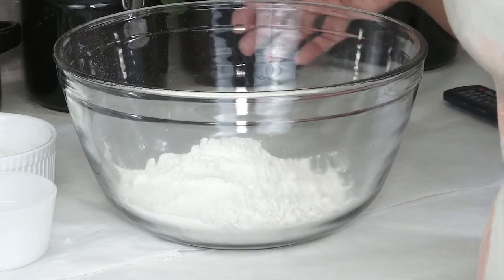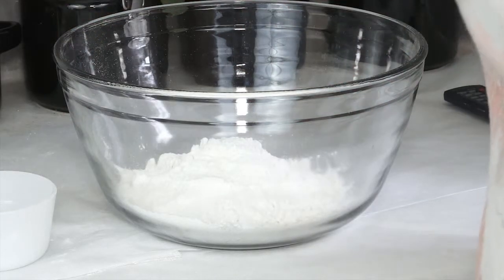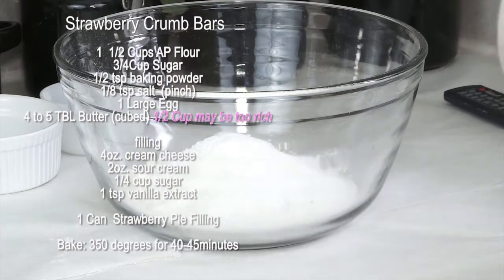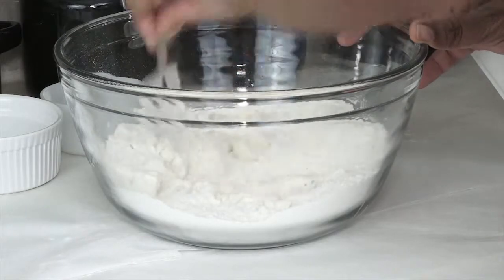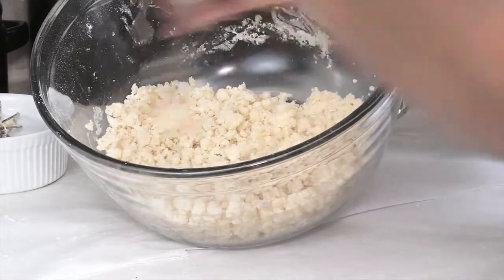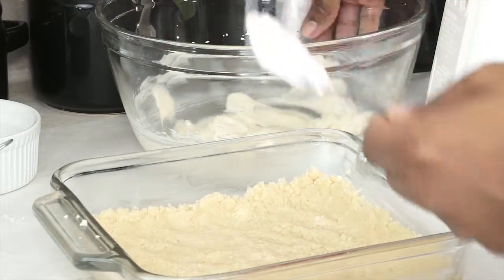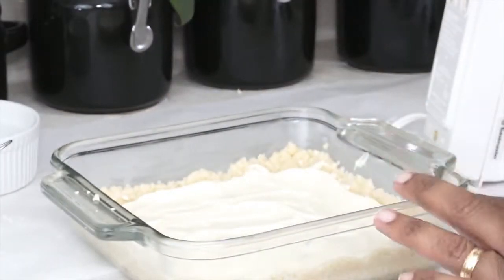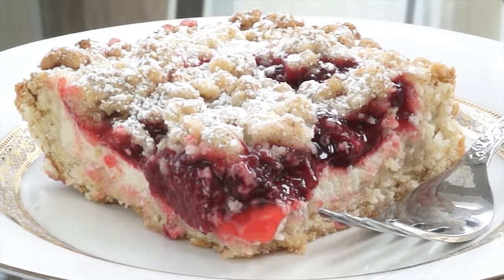Easy Strawberry Crumb Bars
Hi Everyone in this video I am sharing an easy to make dessert. Fresh fruit in season can be used or pantry staples like pie filling works just a well. Your family and friends will love this dessert. Perfect in Spring and Summer or anytime!! I hope you will give this easy strawberry crumb bars recipe a try.